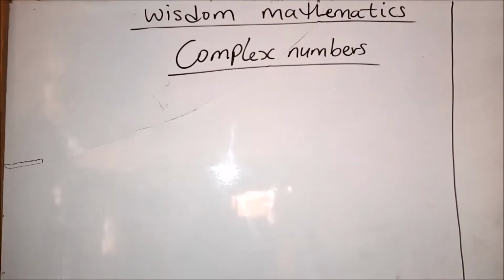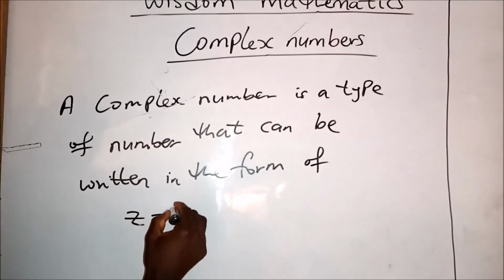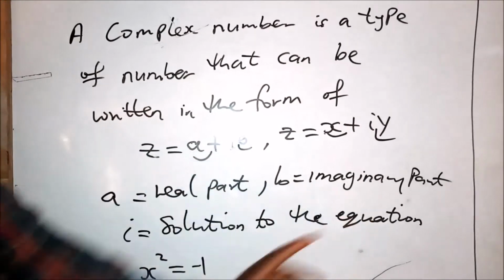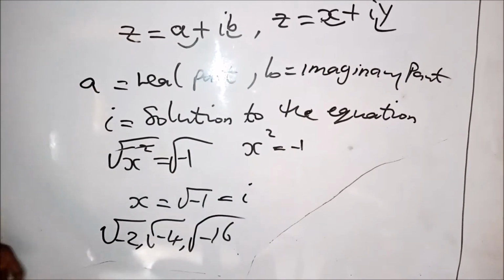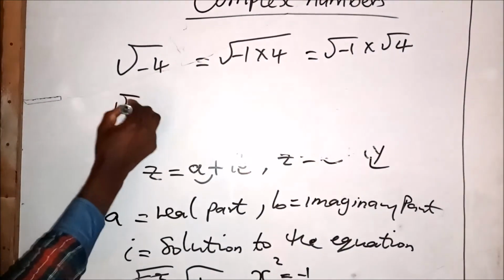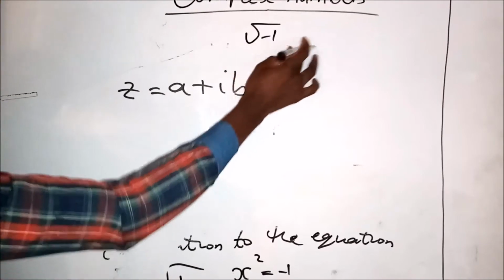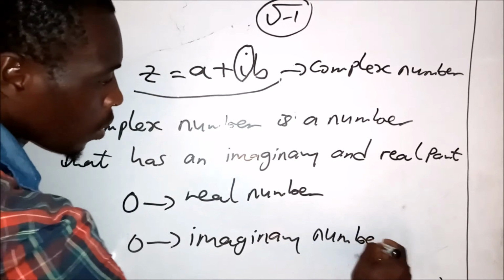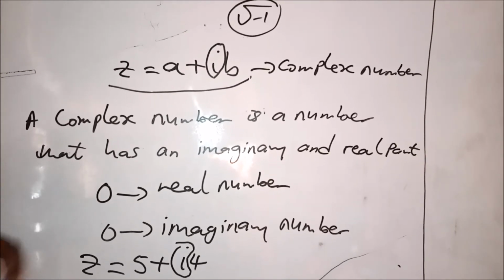WISDOM MATHEMATICS introduction to complex number